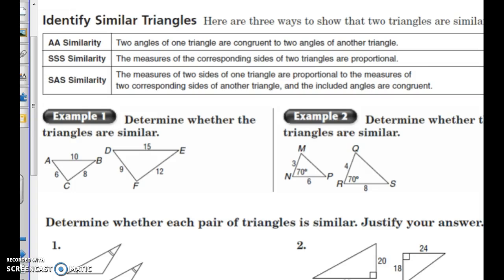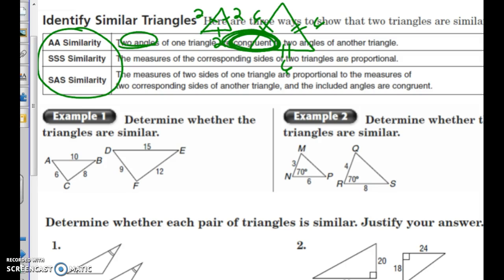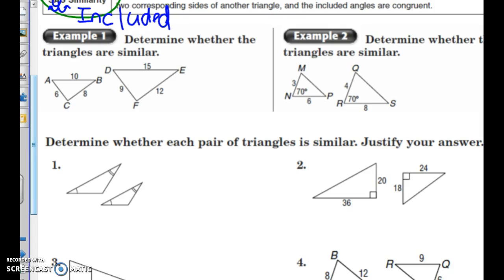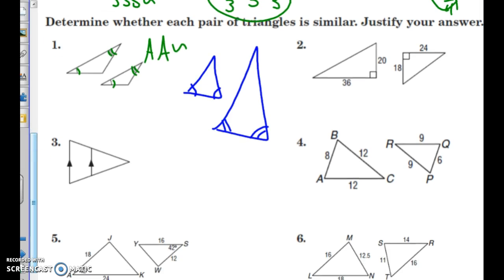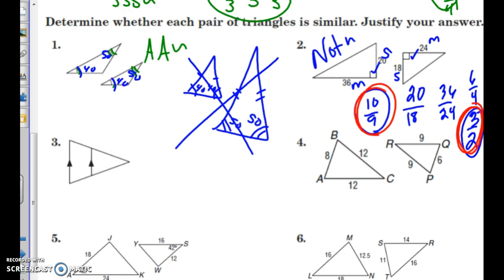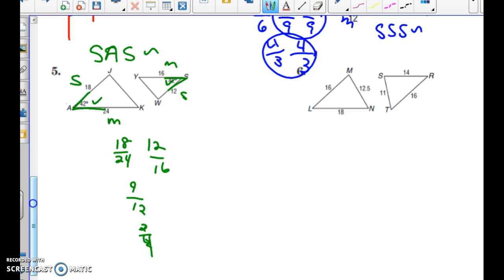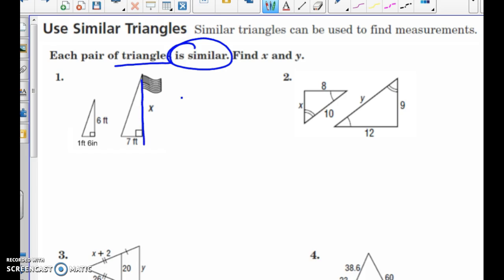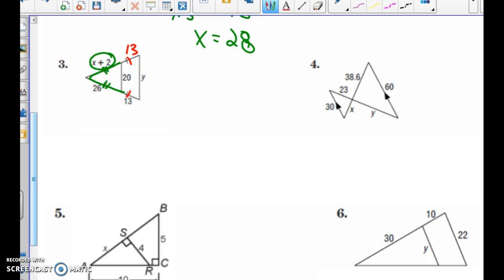Notes 4 Similar Triangles - Shortcuts